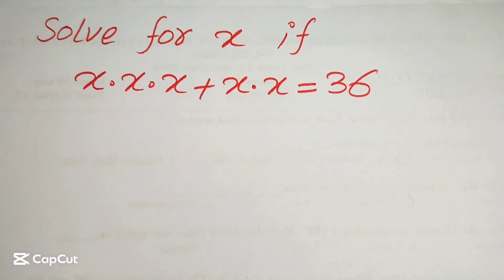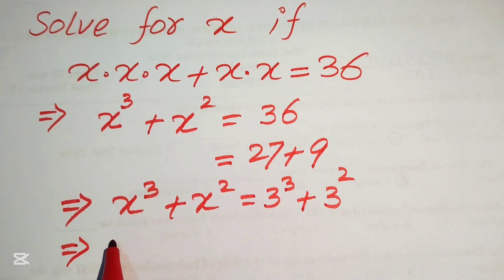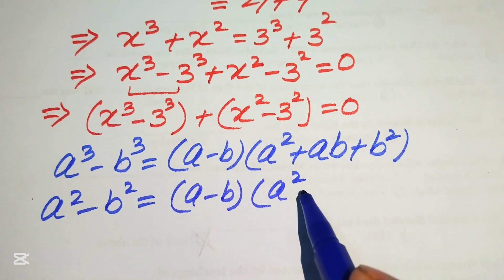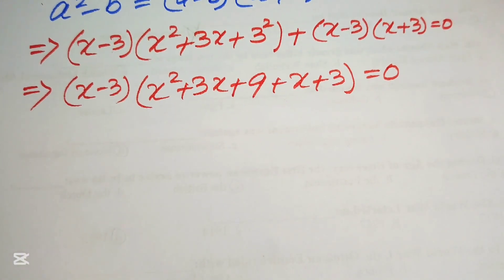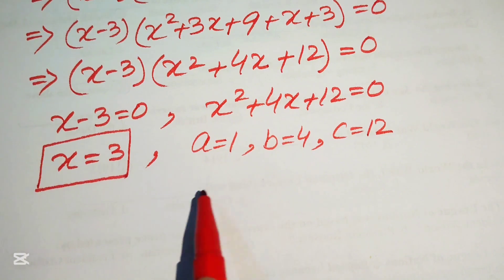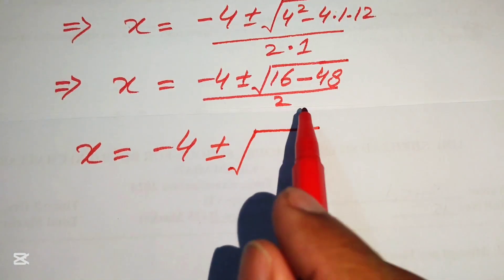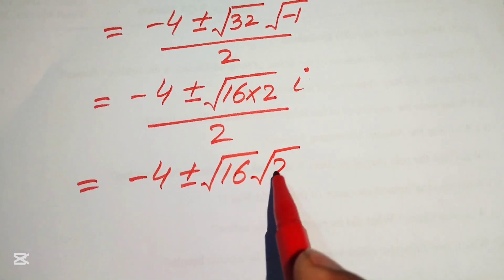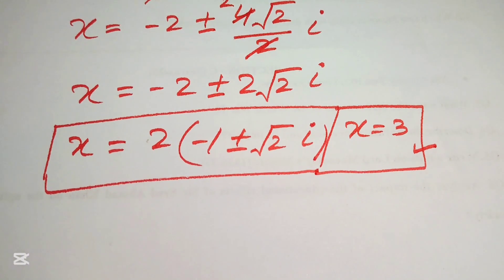Harvard University Entrance Test